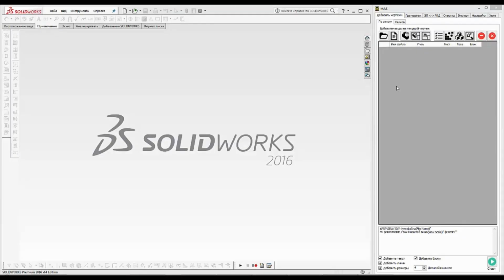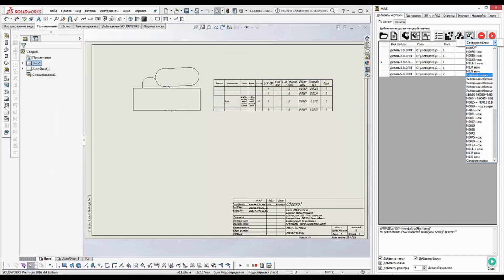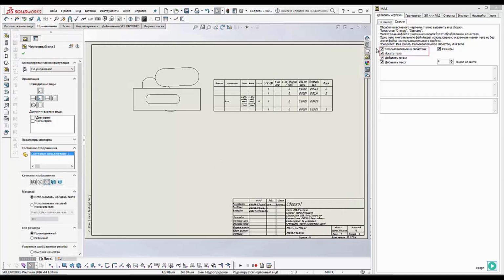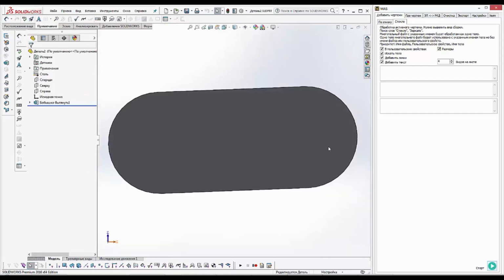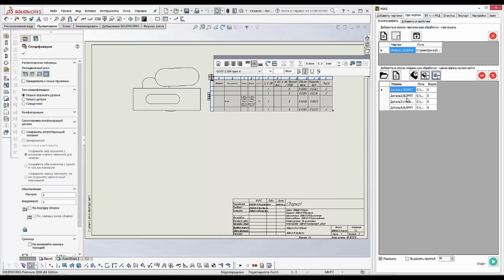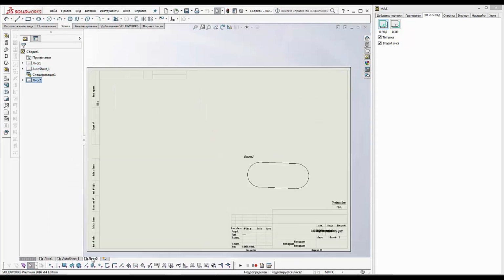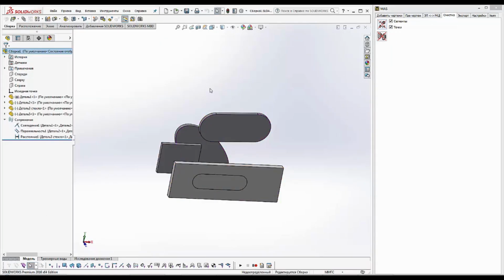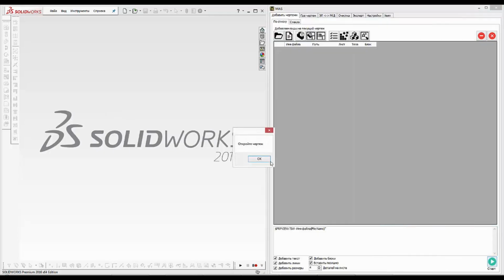Program for furniture manufacturing company, mas, SolidWorks, c#, WinForms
00:00 Introduction
00:21 Add drawing by list
01:29 Add drawing glass
02:30 Analyze where drawing
03:20 Drawing sheet number in model
03:38 Replace drawing templates
03:54 Remove constraints
04:09 Export
04:49 Settings
05:28 Finish

Hello. My name is Oleksandr, and in this video, I will provide a brief overview of one of the programs I developed in 2016 for a company specializing in furniture manufacturing. This program was created to automate and speed up the work of design engineers who use SolidWorks.
Function - "Add Drawings by List". This function adds views of specified parts to the active SolidWorks drawing. The list can be filled in several ways:
    • Adding parts from a folder
    • Adding from the active assembly model
    • Inserting from the active drawing view
    • Inserting from the bill of materials (BOM)
Next, you can assign the same sheet if you want views of multiple parts to be placed on a single sheet. Blocks can be added to the views, as well as text. You can also add view separation lines and dimensions if the models contain dimensions marked for the drawing.
Function - "Add Drawings – Glass". This function adds drawing views to the active drawing for parts labeled as "glass" or "mirror." These words can be found in file names, properties, or body names. The settings allow you to specify where the program should search for these words.
Additionally, in the settings, you can enable:
    • Adding separation lines - lines that divide views
    • Adding text- view labels based on where the words "glass" or "mirror" were found
    • Adding dimensions - whether or not to insert dimensions
    • Setting the number of views per sheet - up to 9 views per sheet
To use this function, I’m selecting the view and pressing "Start" button.
Function "Find Drawing for Part". This function analyzes drawings to determine where a drawing for a specific part is located.
To start, select drawings to search. You can choose a file or an active drawing. Next, add a list of parts to find. Parts can be added from files, an active assembly model, an active drawing view, or some selected bill of materials.
The table below will show how many views of each part exist and on which drawing. Clicking a cell with the left mouse button will open the corresponding drawing, switch to the correct sheet, and center the view.
Function "Add Sheet Number to Model Properties". First, add drawings to the list and run the command. The column will then display sheet numbers. These values will be written into the model's properties.
The following function allows you to change drawings template.
Open a drawing. There are first and second sheets. Apply the transformation. The program changes the templates, which are set in the program’s settings.
The cleanup function allows you to delete constraints.
You can delete constraints from sketches in models. You can also delete all constraints in assemblies.
The next export function is designed to prepare documentation for uploading to a CRM system. There are two preparation modes here.
The first mode is to export various documents to a single PDF.
The next export mode first also prepares PDF, then prepares DWG files, and then the program archives the exported documents together with SolidWorks files.
The program has some settings.
You can configure document templates. There is an option to search for templates.
Next, you can configure the program width. The program changes its width and the width of the SolidWorks window.
In the next setting, you can select the path to SolidWorks. The program will open SolidWorks at the specified path. But usually the program connects to the active SolidWorks instance.
In blocks, you can configure blocks for working with drawings.
The program was used by the engineering department for a long time. Later, this program was improved.
The program was written in C#.